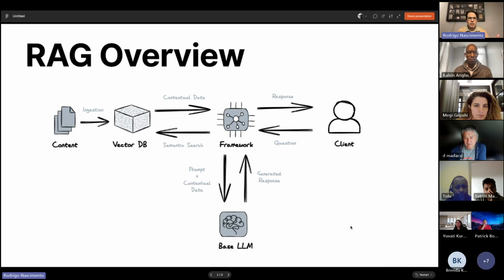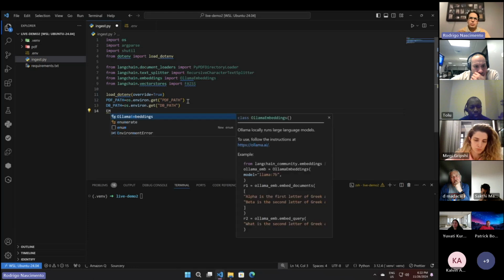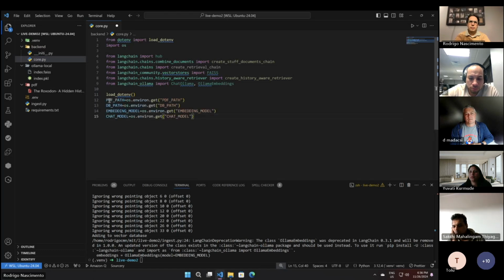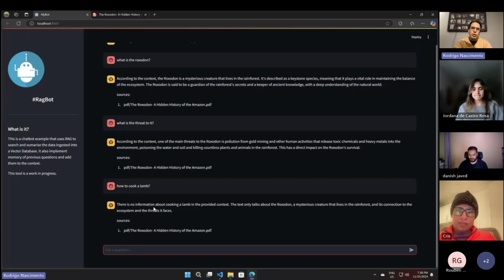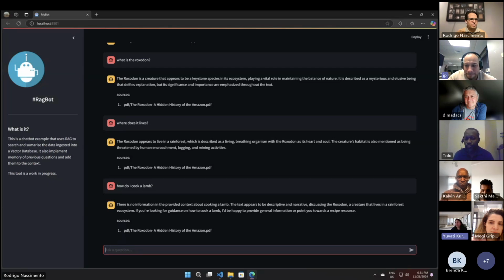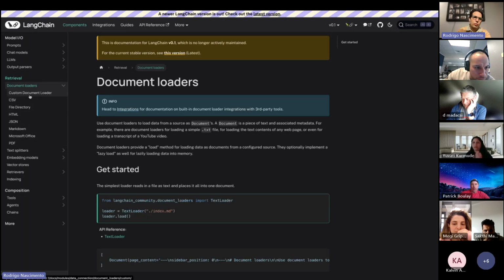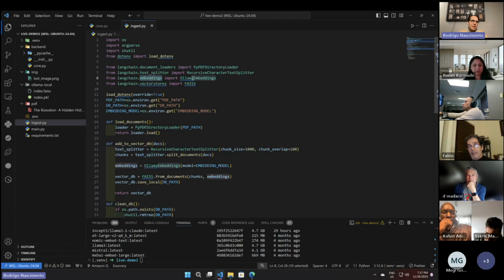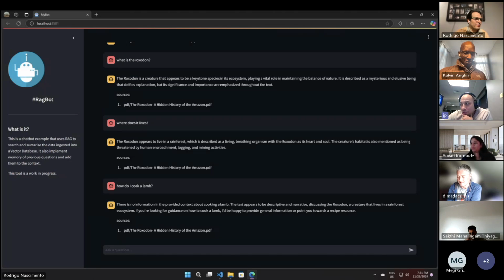Coding RAG Webinar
Interactive webinar with my MIT classmates presenting Retrieval Augmented Generation (RAG) basic concepts along with a live coding session for a simple chatbot that uses local LLMs to query information from PDFs.

0:00:00 RAG Overview
0:07:42 Coding
0:44:07 Monitoring with LangSmith
0:54:12 Questions from Day 1
1:01:13 Questions from Day 2